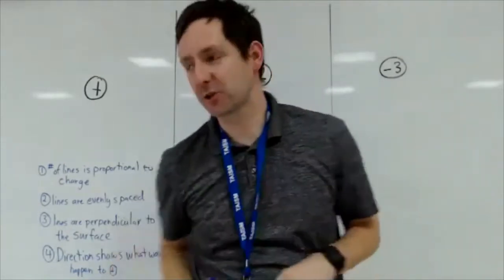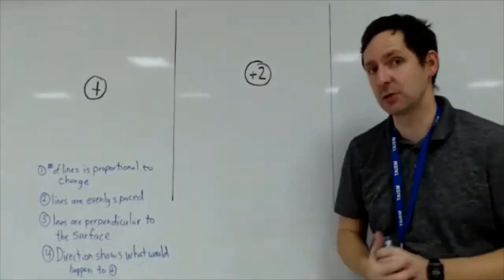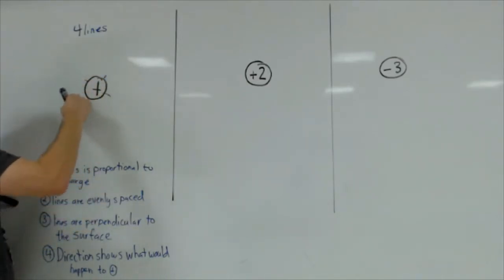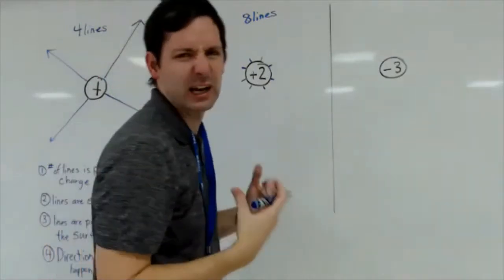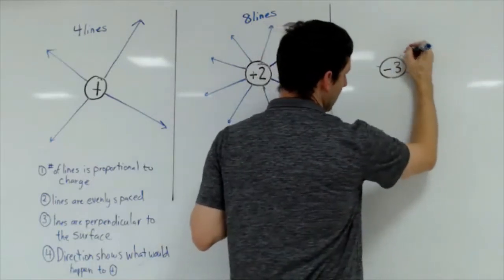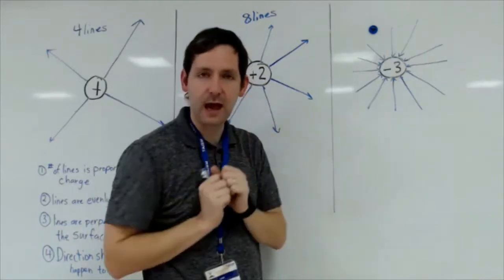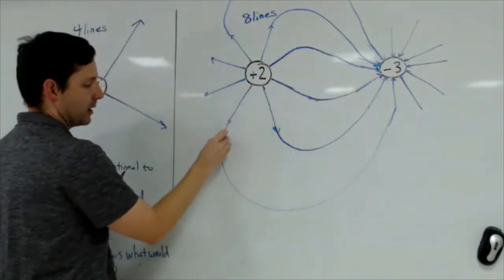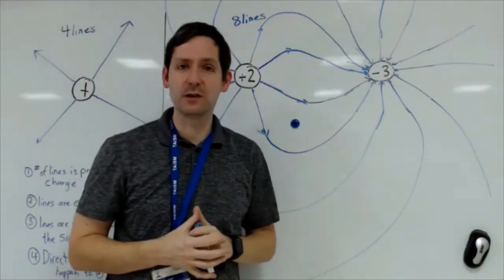Drawing Electric Fields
Short introduction to drawing electric fields.  Basic rules and 3 (and a half) quick examples.